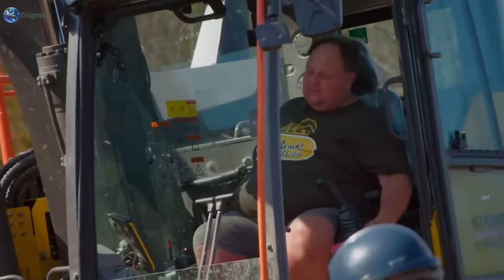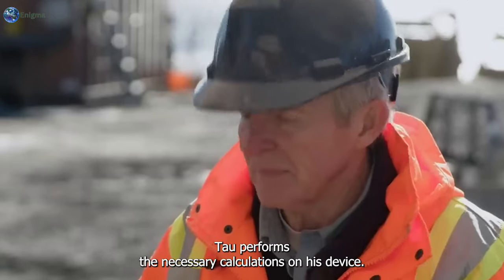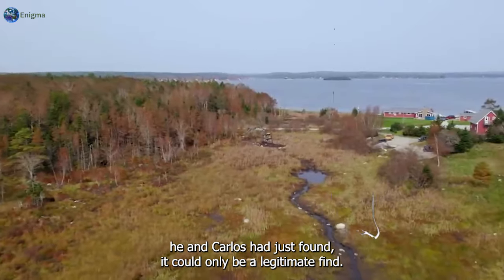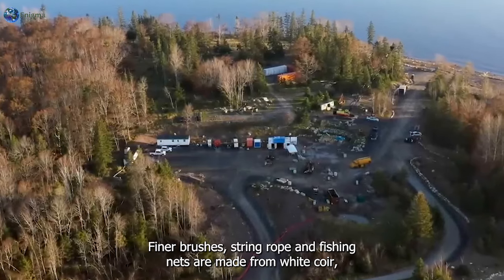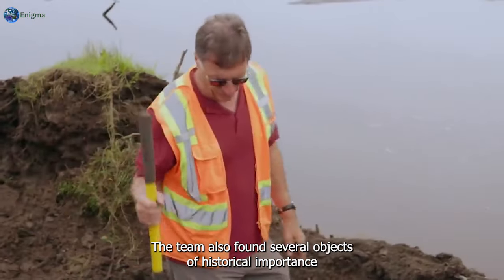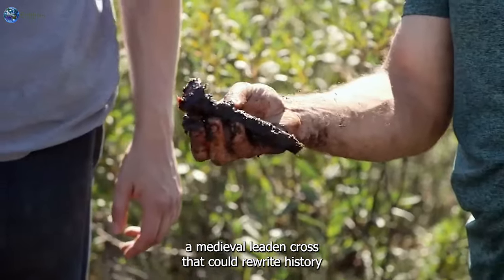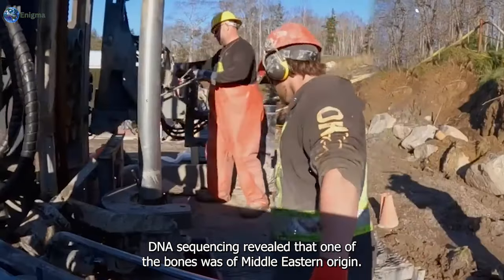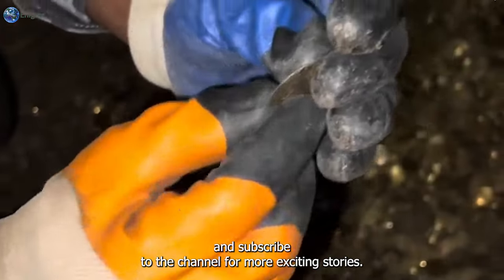Marty Lagina: TERRIFYING Discovery At Smith's Cove!!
uncovering aladdin's cave | oak island season 11 episode 1 | oak island treasure found | oak island in hindi | oak island latest episode 2023 | oak island latest episode 2024 | oak island money pit |